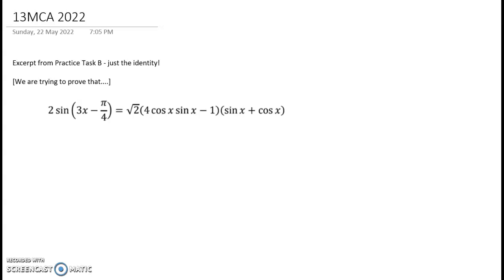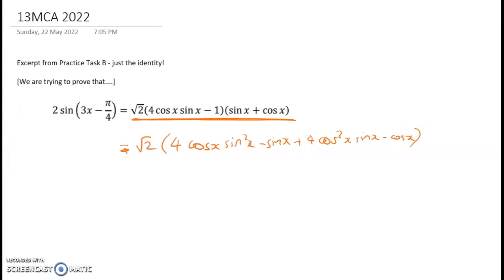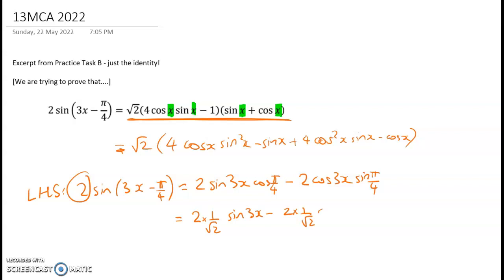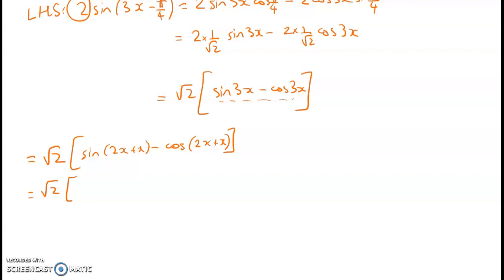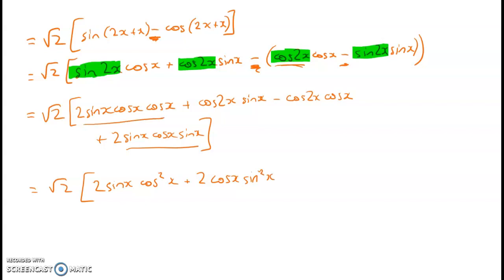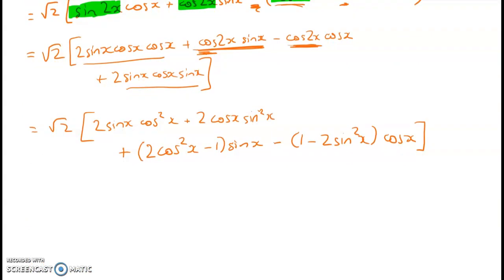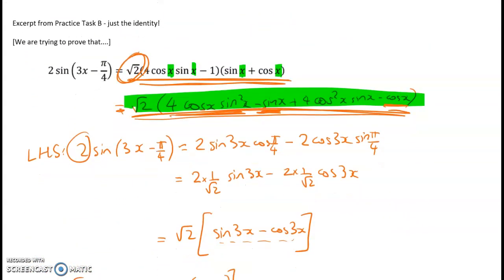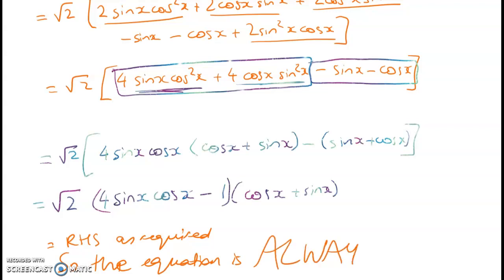13MCA 2022 - Practice Task B - just the identity -for Daniel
This is just one part of the Practice Task. The identity is fine if you choose the correct double angle for cosine - I talk about how to see which one will work, and what to do if you pick the wrong one and everything is getting worse...